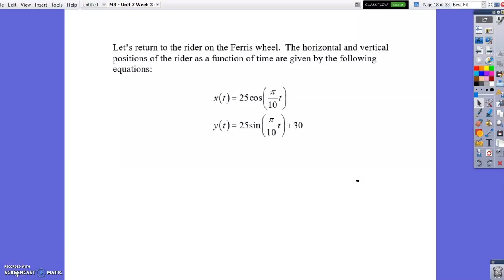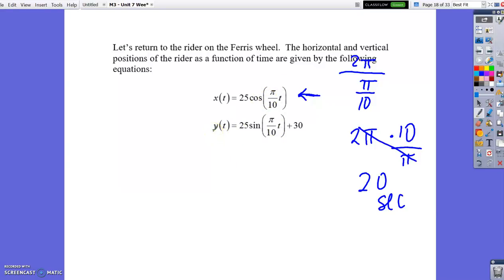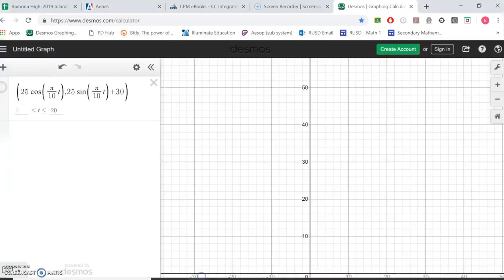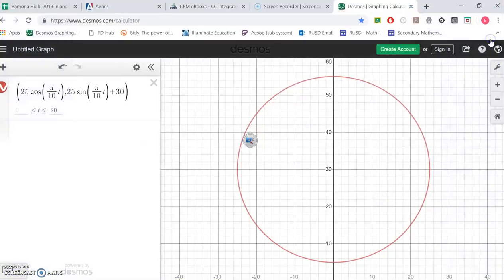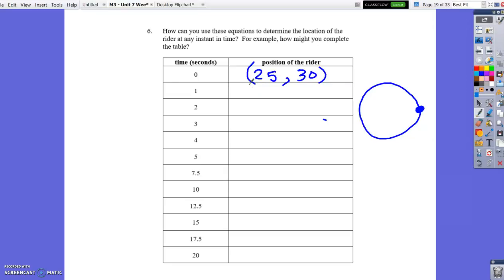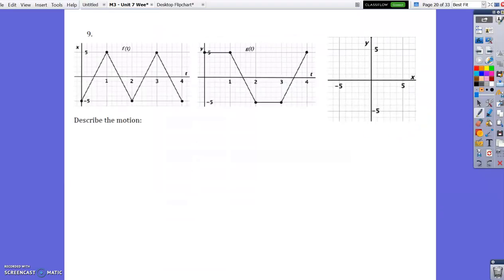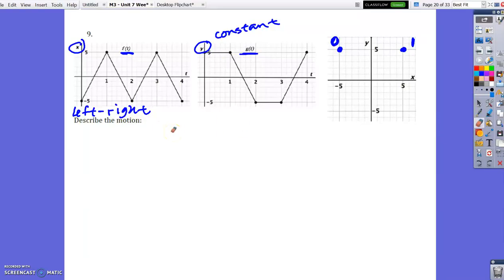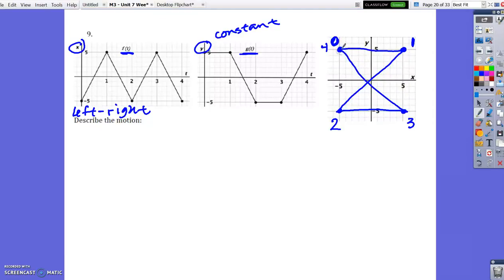7 7LessonDay2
Parametric Equations